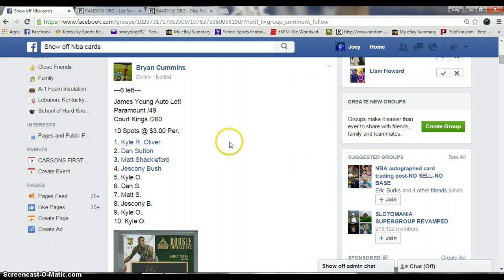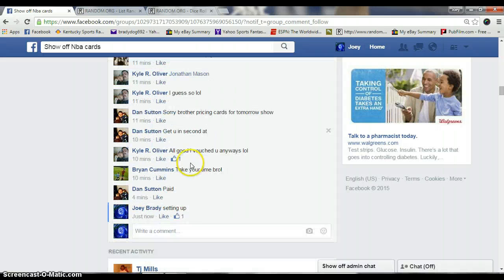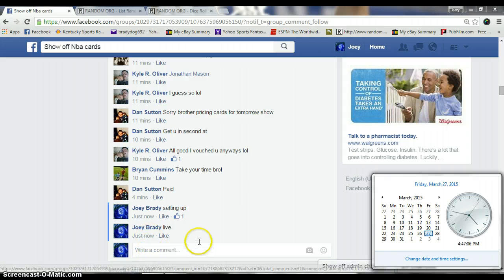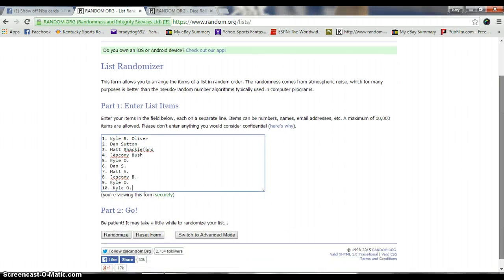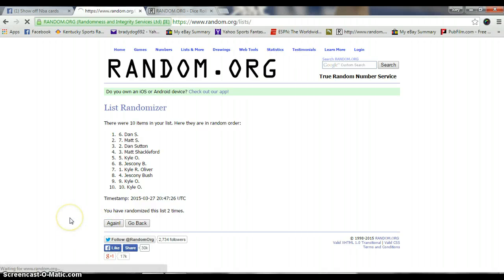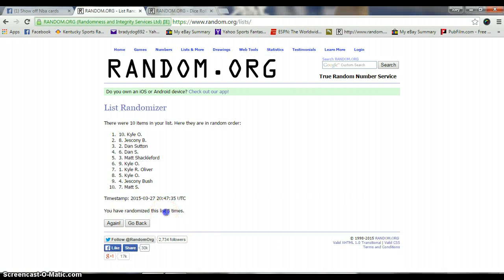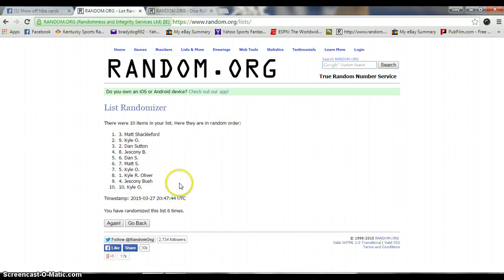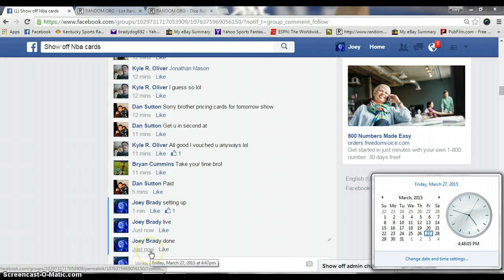James Young lot for Bryan cummins